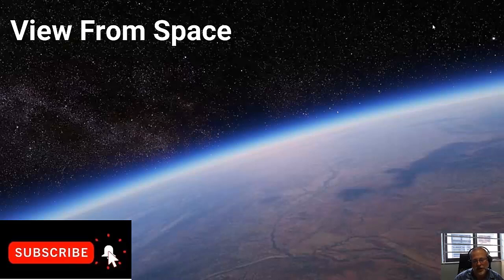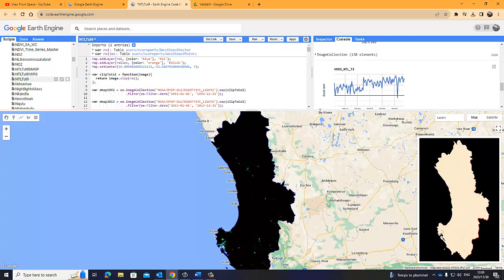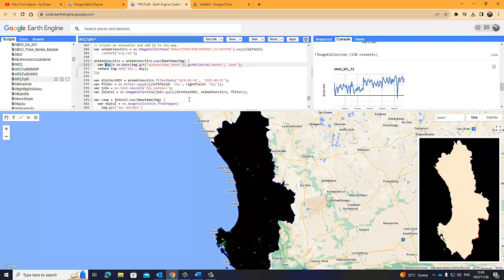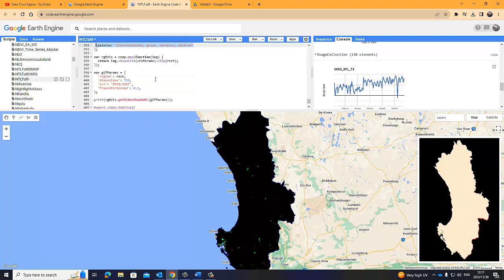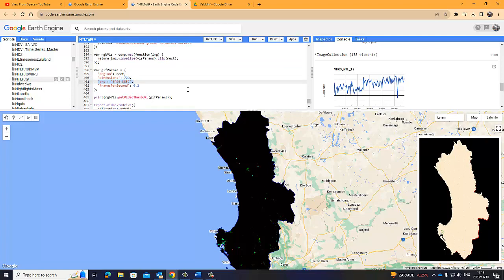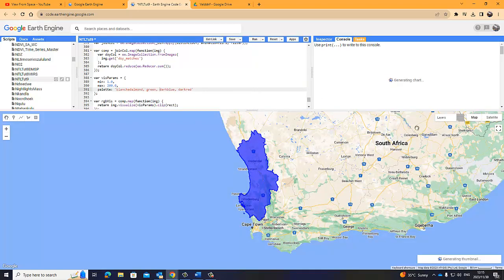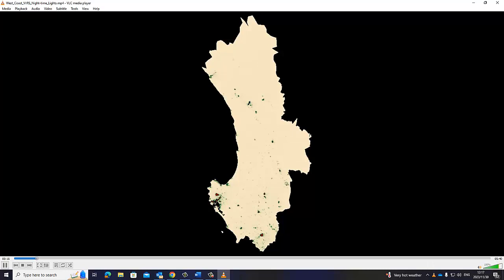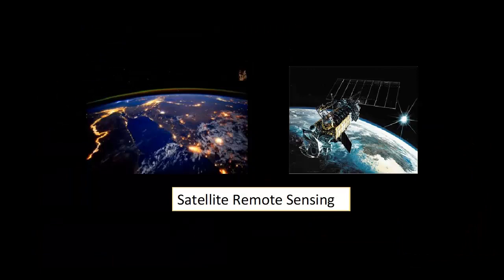Google Earth Engine Tutorial 17 - Creating a Night-time Light Time Lapse Video; Clive Coetzee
In this video tutorial, we create a beautiful night-time lights TIME-LAPSE video.  We export the video to be used in a video program of your choice.

I will endeavour to respond as soon as possible. Please be on the watch out for the next sets of tutorials.